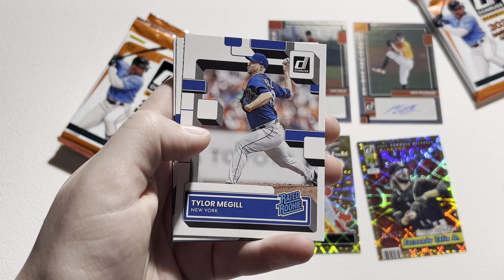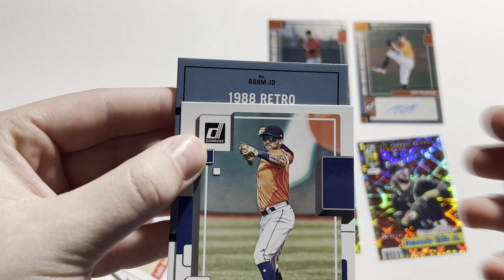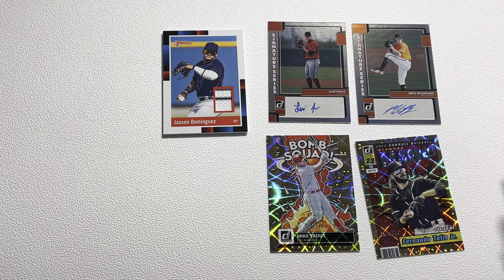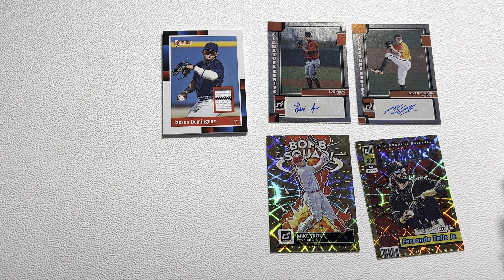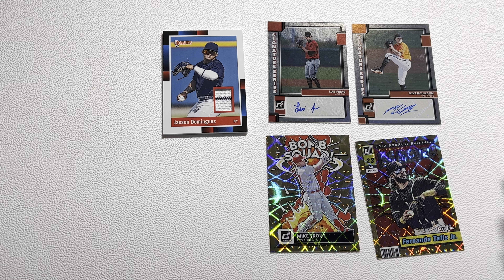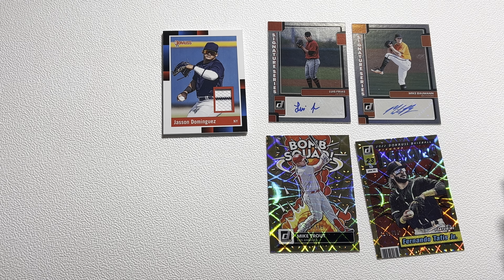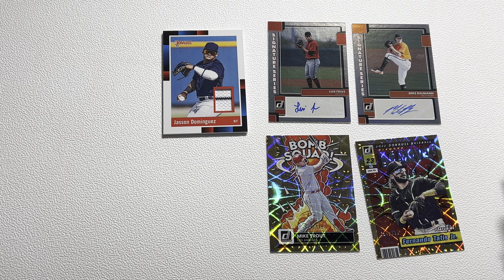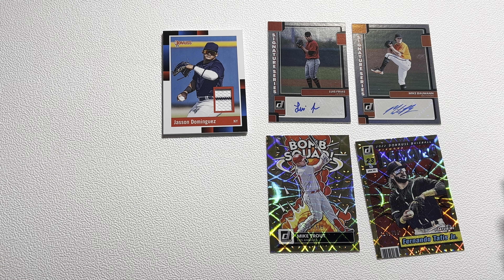2022 PANINI DONRUSS HOBBY BOX!! 2 AUTOS PER BOX!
I hope that you enjoyed this video of me opening a 2022 Panini Donruss hobby box.